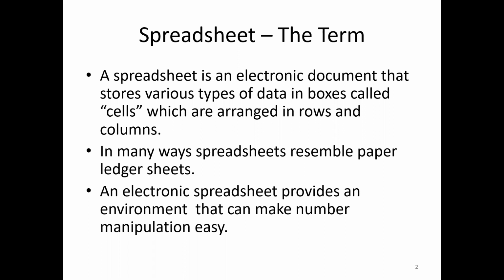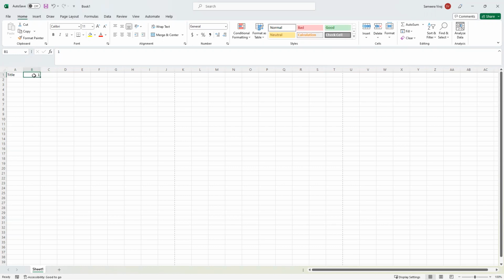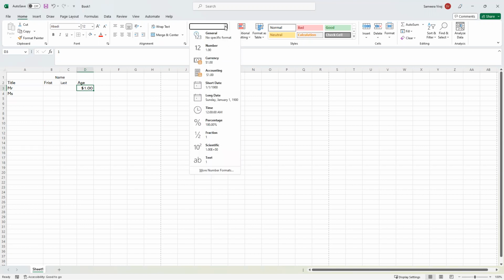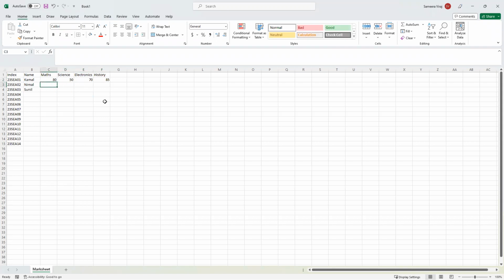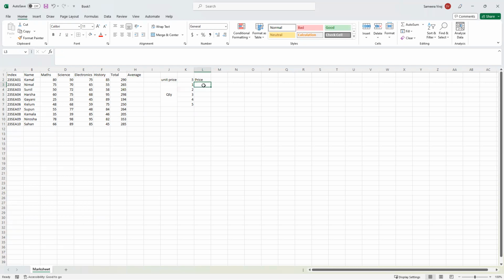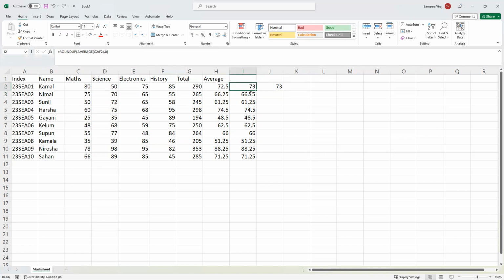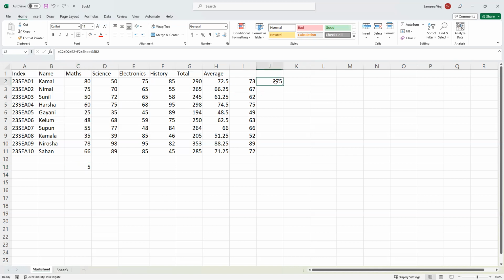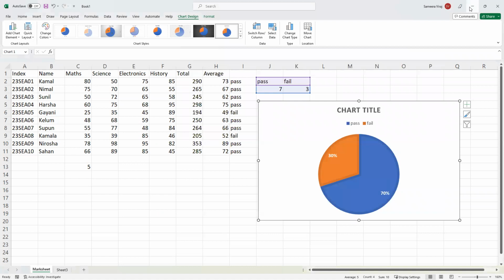EA 1150 - Day 05 (Part 2) recordings 2023 (Spreadsheets)